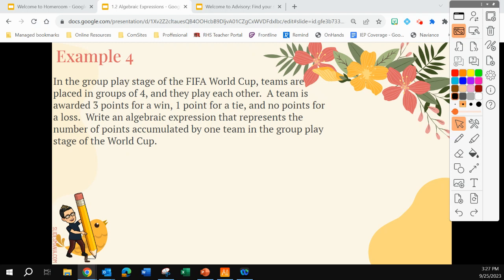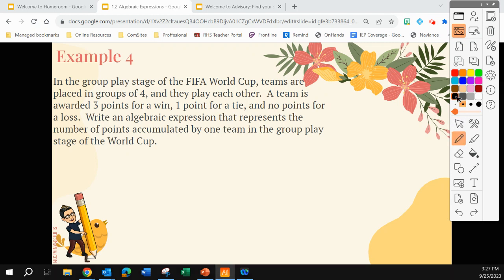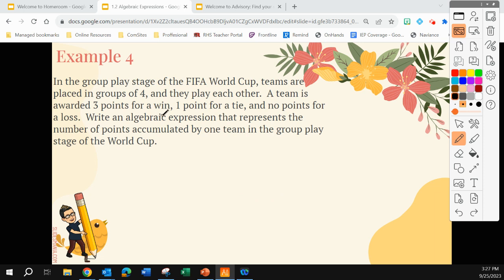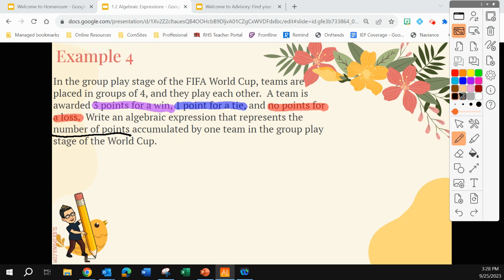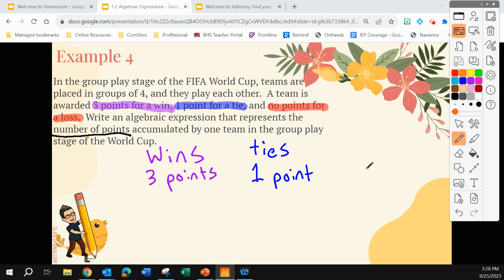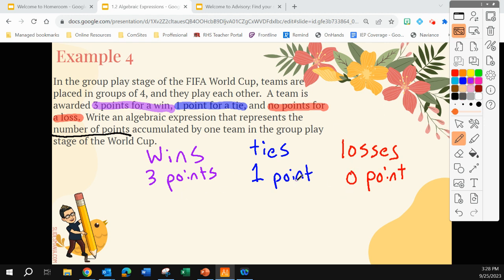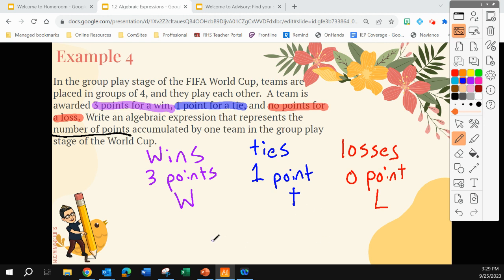Algebraic Expressions Ex4